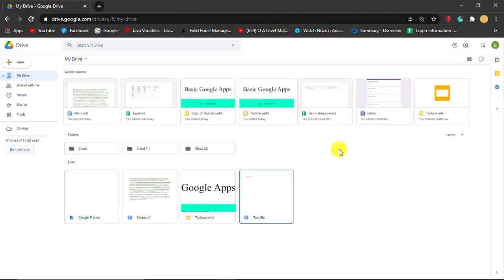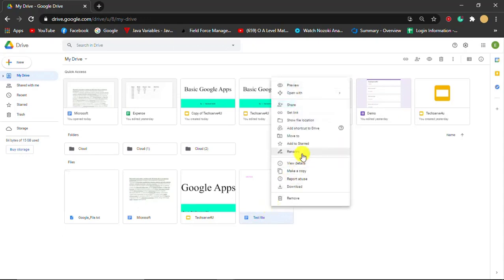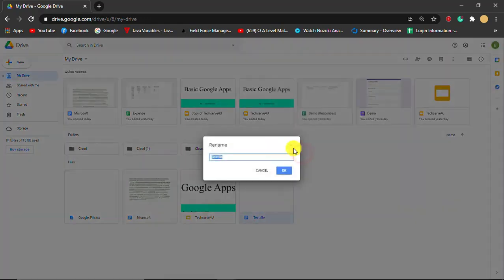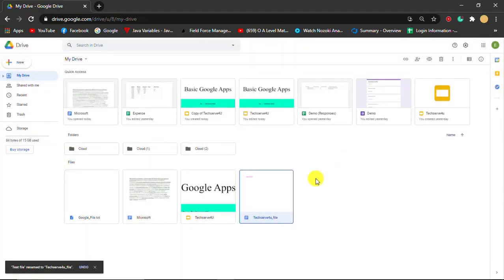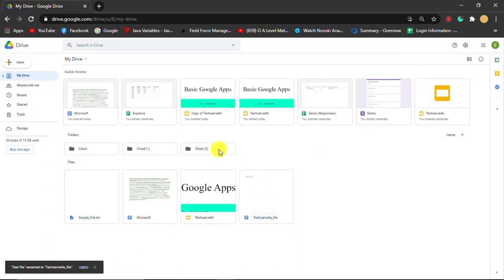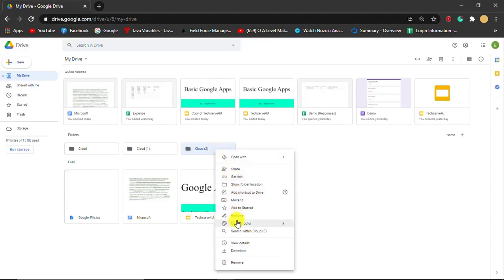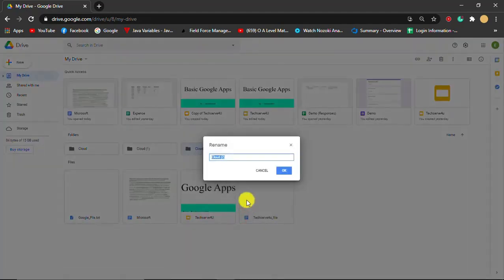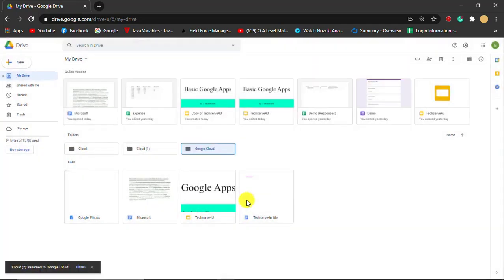36. How to Rename a File or Folder in Google Drive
1. A computer file is a resource for storing data, while a folder is used for organizing files.
2. To rename a file in Google Drive, right click on the file, select "rename", and enter the new name.
3. To rename a folder, right click on the folder, select "rename", and enter the new name.
4. Renaming files and folders helps keep your Google Drive organized.
5. The process of renaming files and folders is simple and can be done quickly in Google Drive.

Our Office address:
30500 Van Dyke, Ste- 201

In this tutorial, we will guide you through the simple steps to rename a file or folder in Google Drive. Whether you're looking to organize your documents or just want a clearer naming system, this video will help you streamline your Google Drive experience.

Learn how to:
- Access your Google Drive
- Select the file or folder you want to rename
- Use the rename option effectively
- Tips for naming conventions and organization

This video is perfect for beginners and anyone looking to improve their productivity with Google Drive.